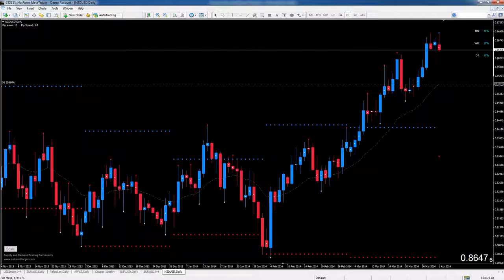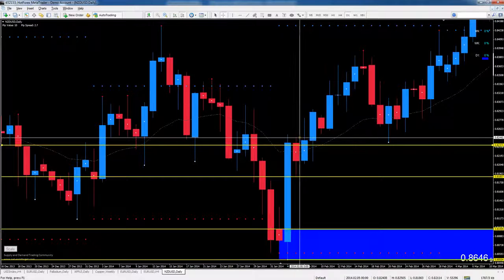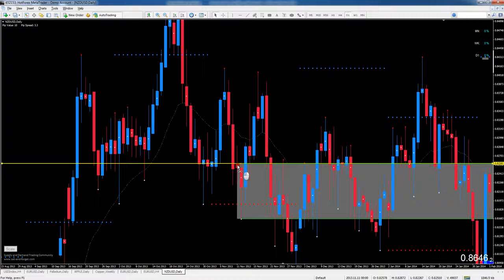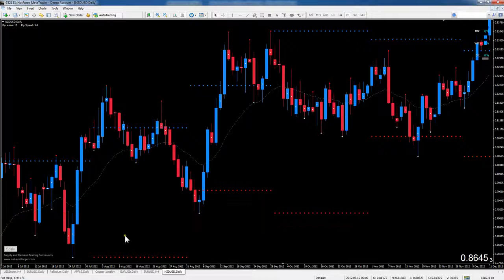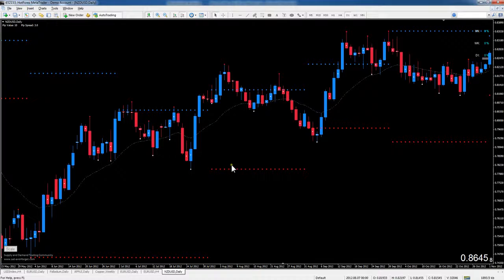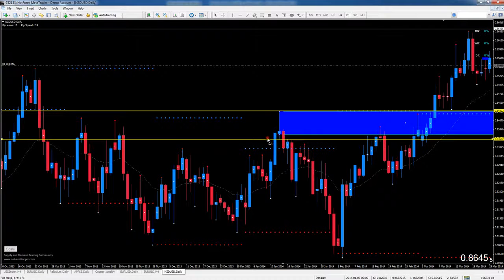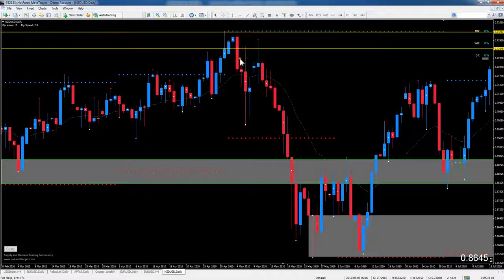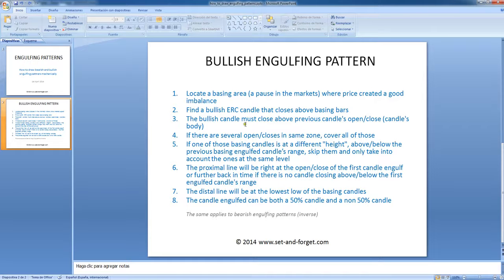5- Cómo dibujar patrones envolventes para intercambiar desequilibrios de oferta y demanda